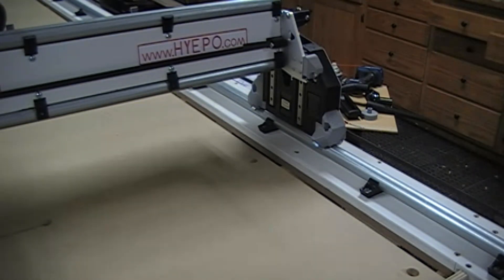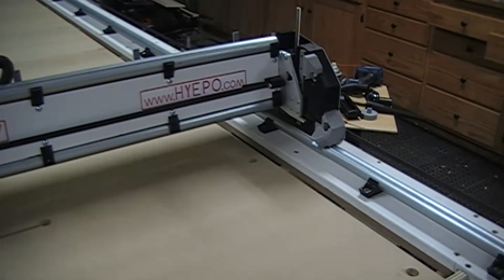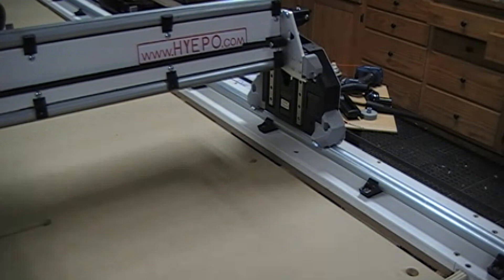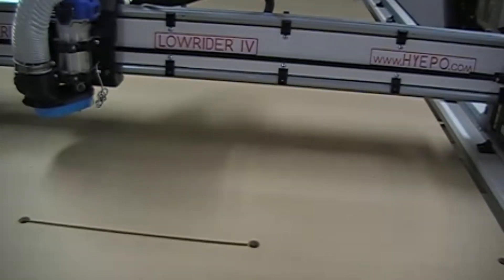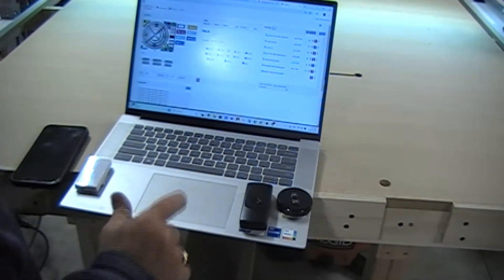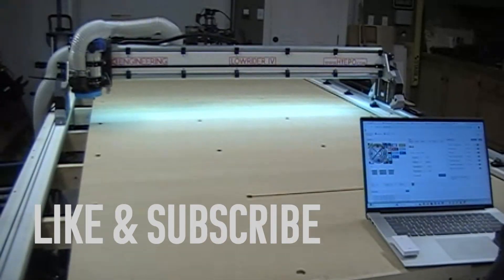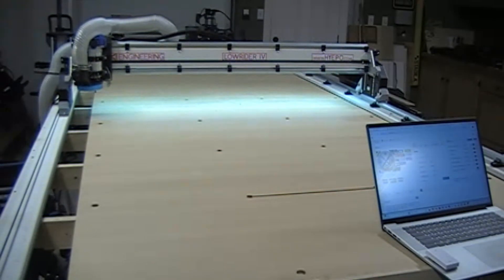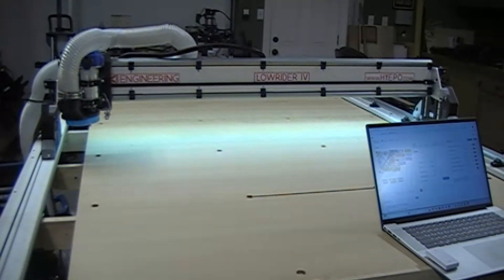DIY LR4 CNC Router Build Part 29 Full Size 4x8 Spoil Board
Initial stages of using the Lowrider 4.  Here I am drilling and pocketing the full 4' x 8' x 3/4 MDF spoil board... not without issues.  I believe these are merely growing pains and nothing to worry about.

also, if interested, below are the M8 nylon bolts and threaded inserts I used for fastening this spoil board to the table.

M8 Nylon bolts (two packages)

M8-1.25 Internal Threaded Inserts

Carbide Sprial Up&Down Compression Bit
1/4x1 - 1/4" shank